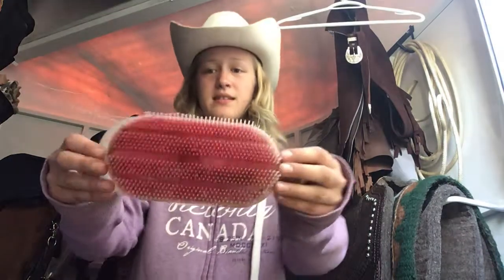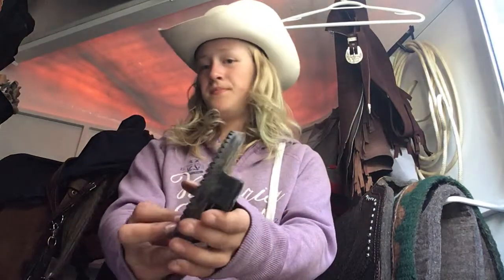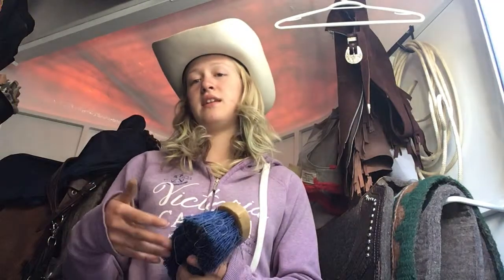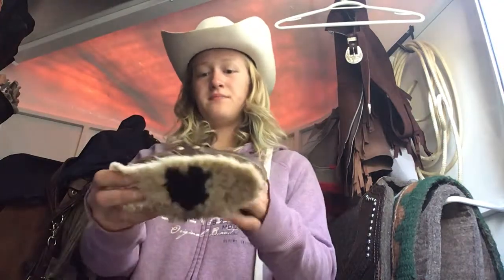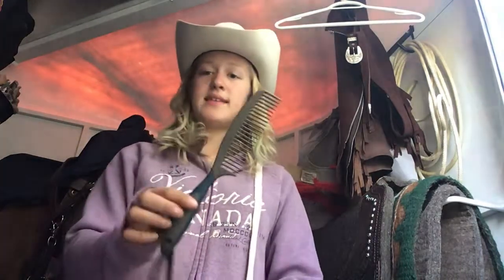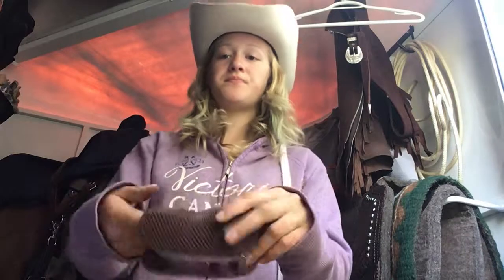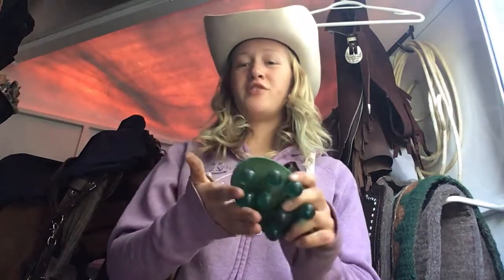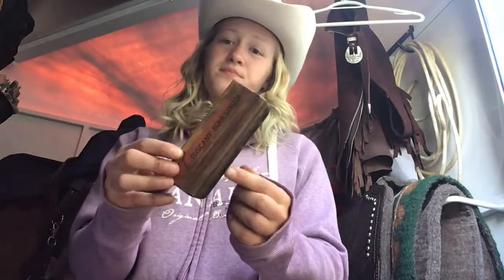Different types of horse brushes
In this video I talk about my favourite horse brushes and ones I wouldn’t advise using on your horse.